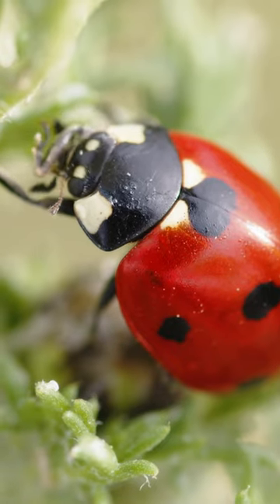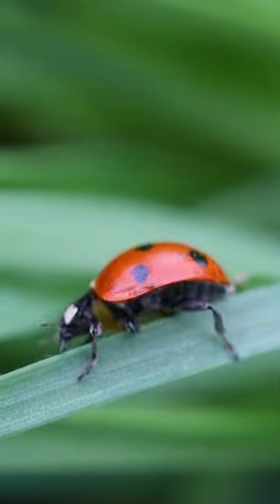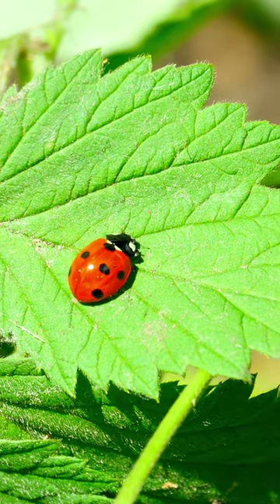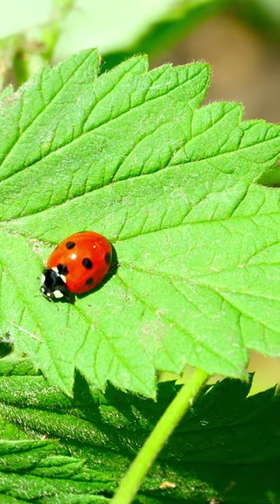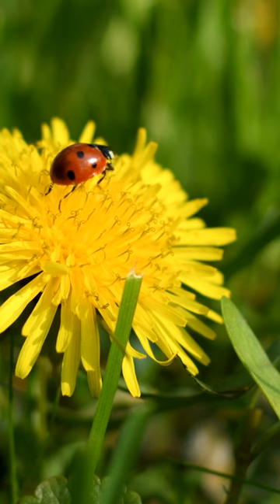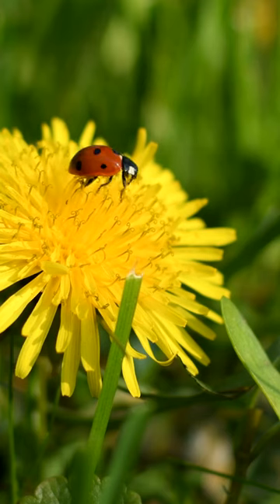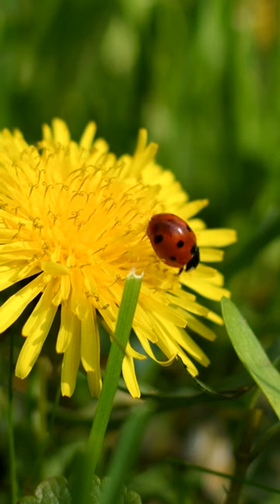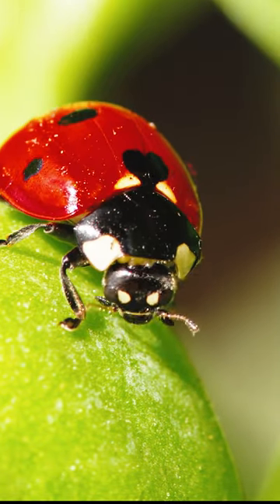Toddler Learning Video | Ladybugs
Short toddler learning video about ladybugs, fun and entertaining for kids.